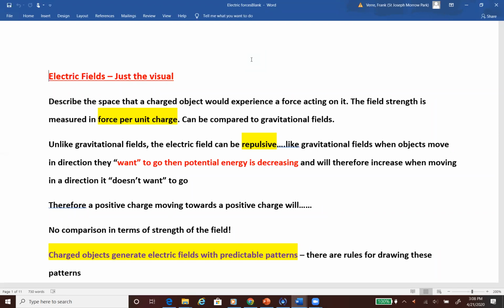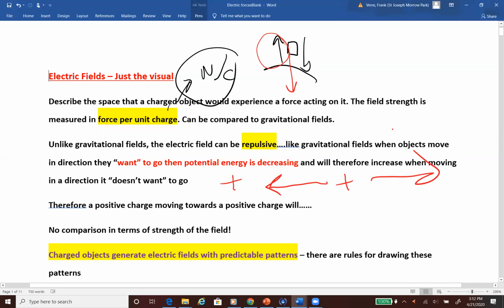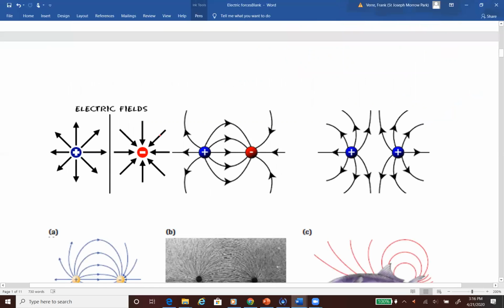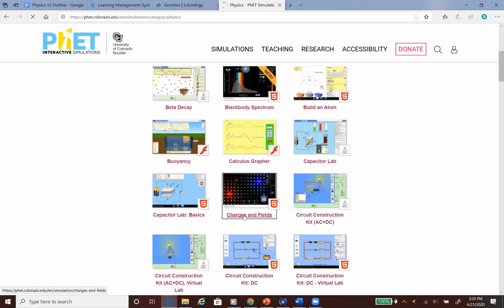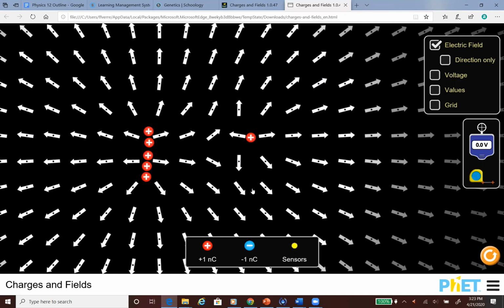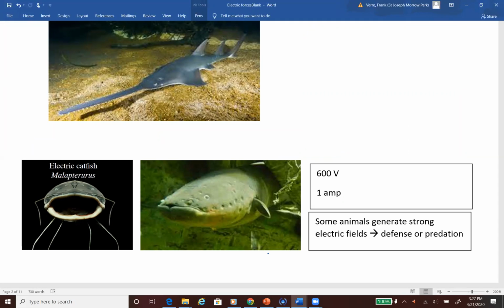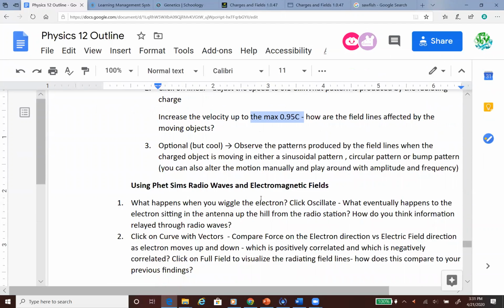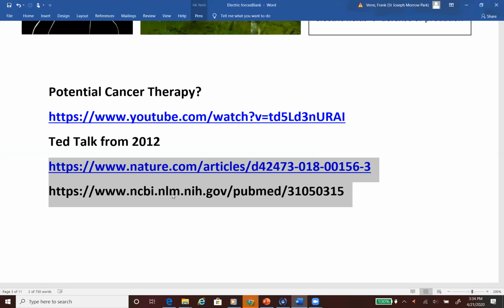electric fields intro 2020